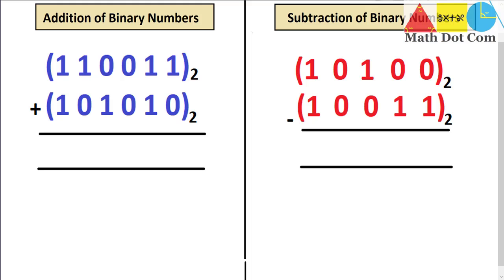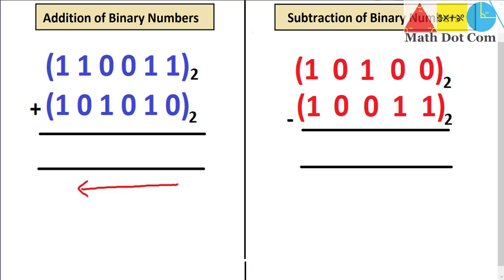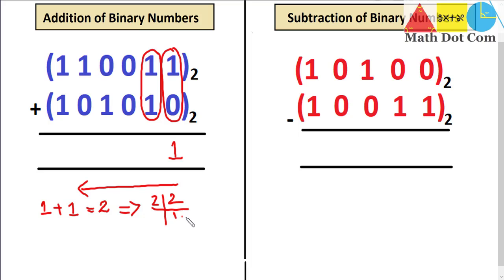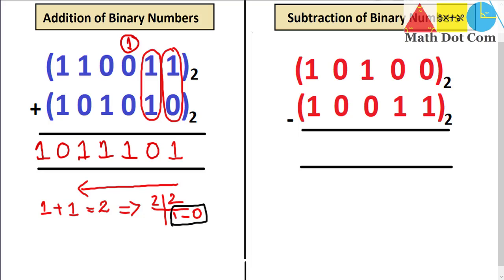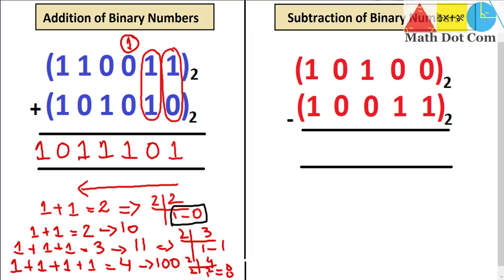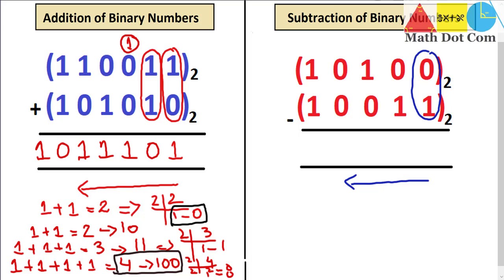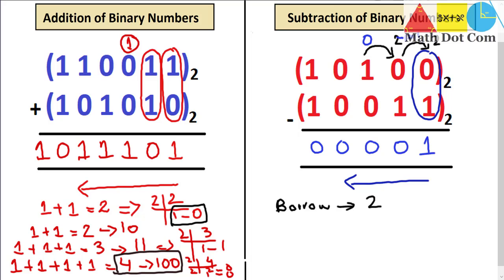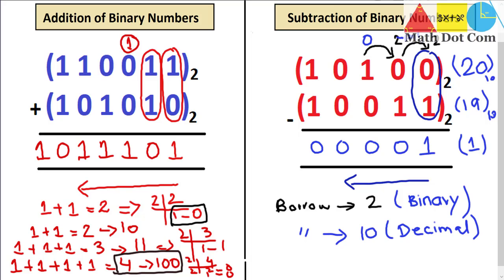Addition and Subtraction of Binary Numbers | Binary Arithmetic| Math Dot Com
how to add or subtract two binary numbers is explained with example .